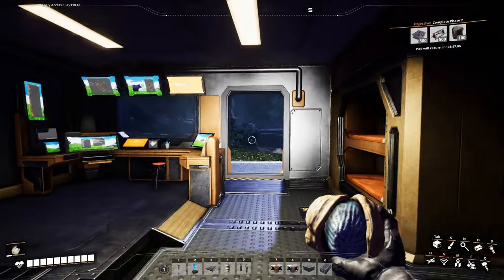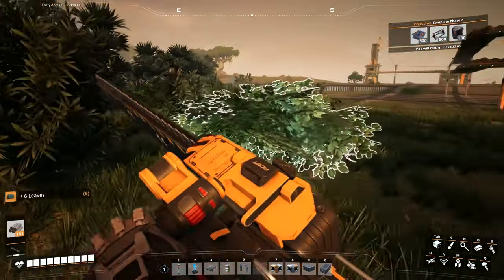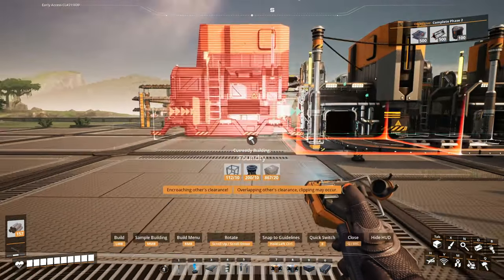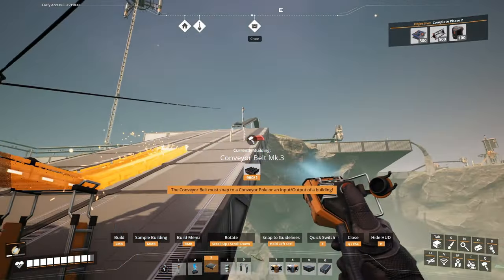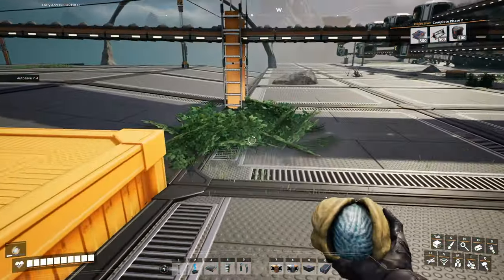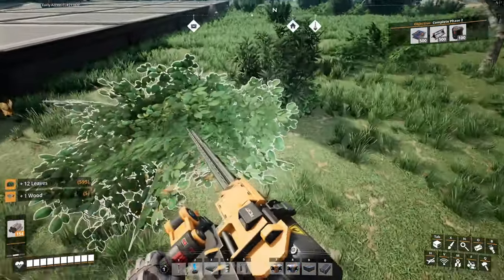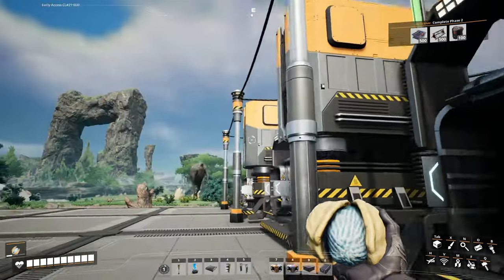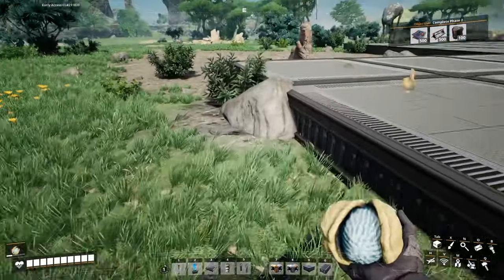More Steel Beams - Let's Play Satisfactory Update 7 Part 23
In part 23 of this let's play of Satisfactory Update 7, I need to be getting out more Steel Beams for the Conveyor Belt MK.3. That means upgrading Belts, setting up more Foundaries and overclocking buildings. I want this automated while I do other things on the map.